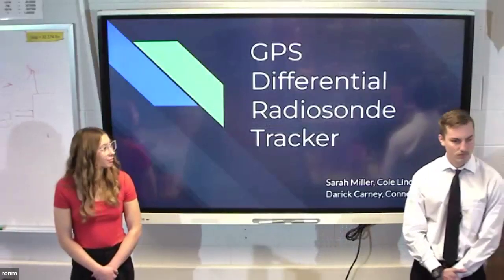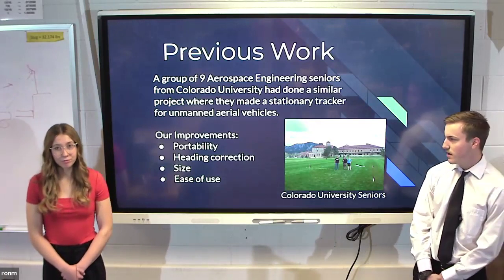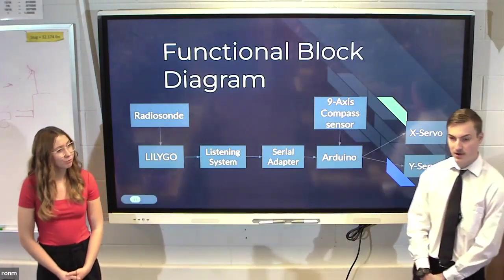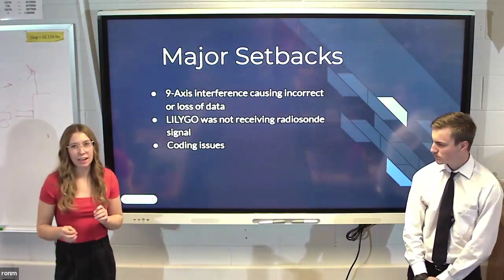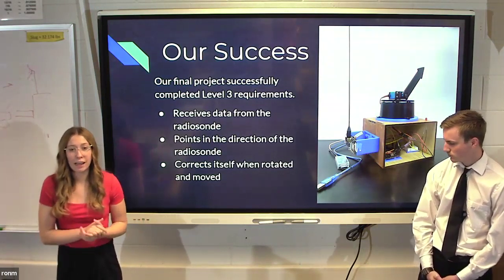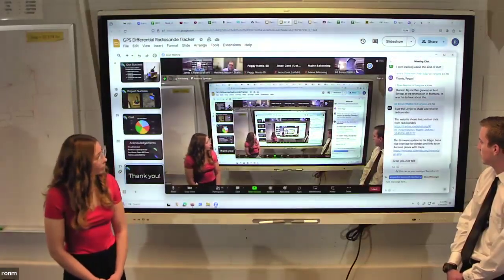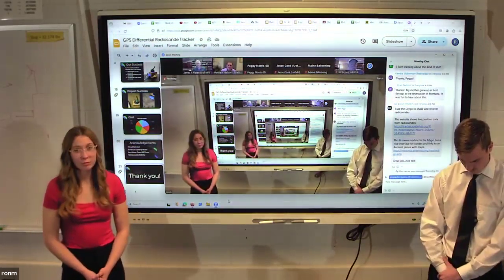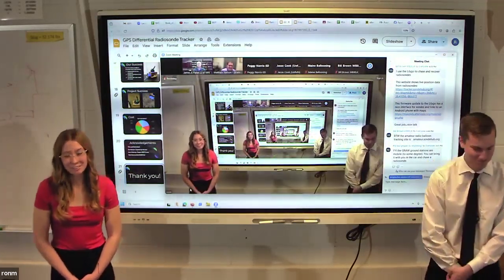35 S4D Gordon Cooper Technology Center OK Radiosonde Tracker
GPS Differential Radiosonde Tracker
Abstract:
Essentially, all radiosondes are currently being tracked with two-dimensional GPS mapping software such as SondeHub. The current means of tracking are efficient at high altitudes, but they are lacking as the balloon approaches the ground, which is the most important part of the flight for recovery. This inefficiency, caused by the loss of line of sight, leads to many of the approximately 1400 radiosondes that are launched every day being lost. This project set out to create a means of verifying a physical line-of-sight between a balloon chaser and a radiosonde. This is important because line-of-sight is necessary for maintaining signal connection when tracking radiosondes, and there is not currently a means of doing this. This project serves as a three-dimensional compass that always points in the direction of the radiosonde. It has onboard radiosonde tracking and local GPS capabilities, and the whole system consists of a laptop with a listening program, an Arduino microcontroller, a serial adapter, a nine-axis compass sensor, two servos, and an arrow attached to a swiveling base. The tracker has successfully picked up a radiosonde signal at approximately mid-flight and made adjustments for heading and physical location to maintain accuracy. The tracker is extremely easy to follow as it simply points in the direction of the radiosonde, and this means it requires essentially no navigational skills to operate. It is also a great addition to any chase vehicle, as a quick glance at the direction of the arrow can guide the chaser.